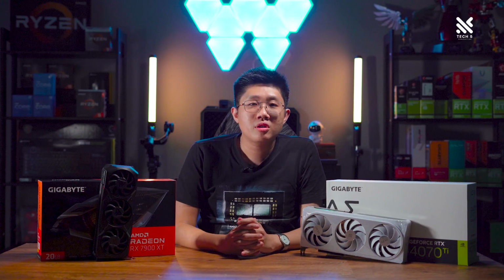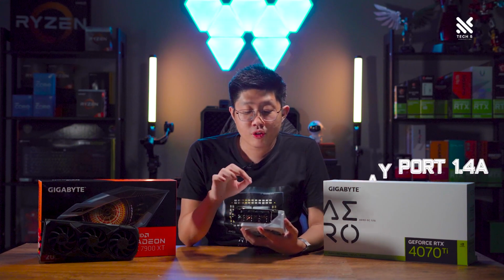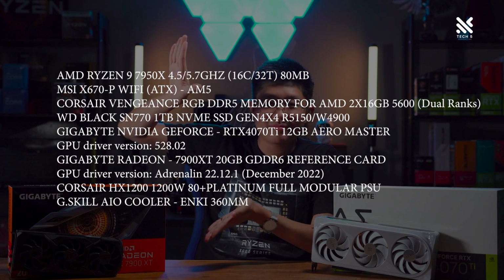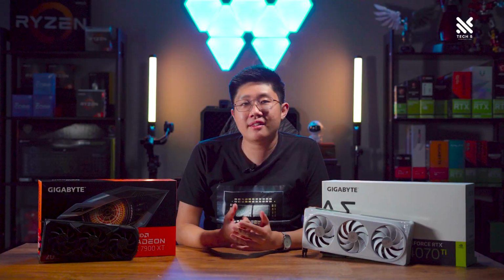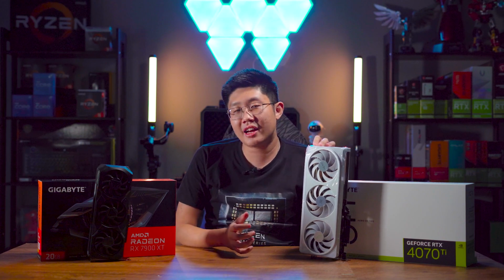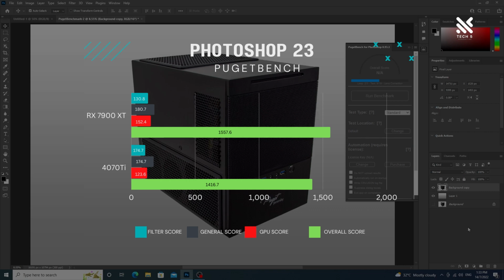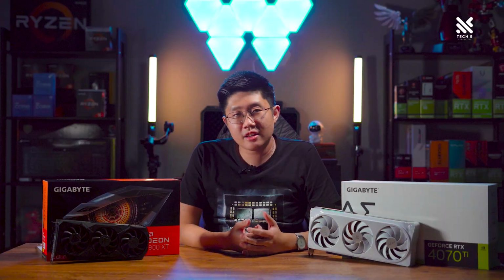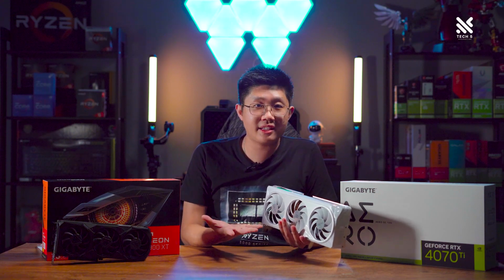Is AMD Radeon GPU finally better than Nvidia for productivity task? - RX7900XT vs RTX4070Ti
NVIDIA has always been the go to choice for productivity users, especially video editors, but with the release of the new Radeon RX7000 series of GPU, will there be a shake up for content creators out there?

Join us, as we put the new RX7900XT head-to-head with the RTX4070TI in gaming, and of course productivity task, and see who comes out on top!

Oh, and our 1stPlayer SP7 Emotion View case giveaway will be ending this Thursday, so don't miss your chance on getting your hands on this awesome casing as well!

TimeStamps:
0:00 Opening
0:18 Introduction & similar specifications
1:28 Differences in display outputs
1:55 Test Setup
2:18 Benchmark: Forza Horizon 5
2:33 Benchmark: Shadow of the Tomb Raider
2:48 Benchmark: Red Dead Redemption 2
3:03 Benchmark: Cyberpunk 2077
3:18 Benchmark: Resident Evil 8
3:33 Benchmark: Horizon: Zero Dawn
3:48 Benchmark: Apex Legends
4:03 Benchmark: CSGO
4:18 Benchmark: DotA2
4:33 Thoughts on gaming performance
5:10 Ray Tracing performance/Benchmarks
5:55 Productivity tests
6:08 Benchmark: PugetBench Premiere Pro
6:41 Benchmark: PugetBench Davinci Resolve
6:57 Benchmark: PugetBench PhotoShop
7:17 Verification of Benchmark results
7:45 Thoughts from our video editor
8:31 Blender Test
8:52 Final Thoughts
9:09 Giveaway for 1stPlayer casing is still on!